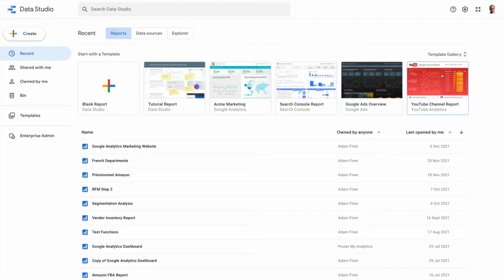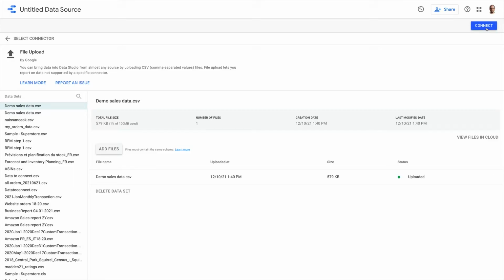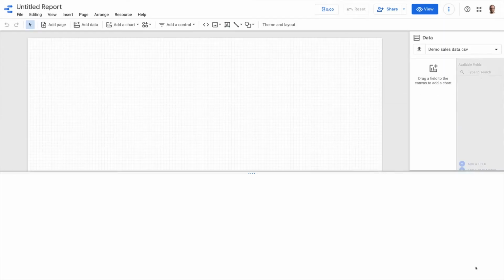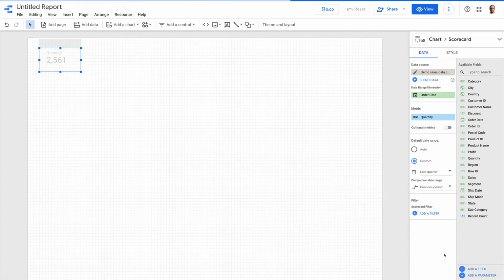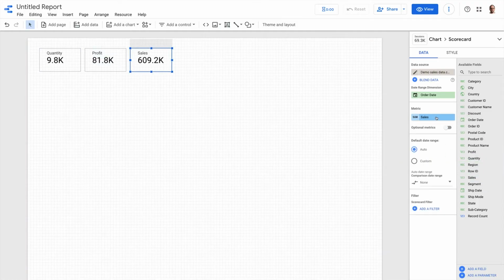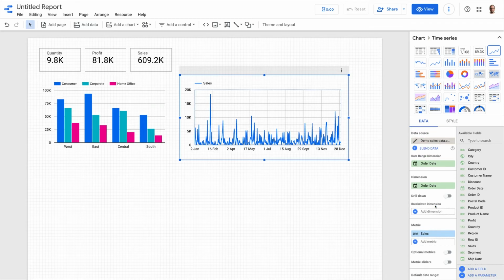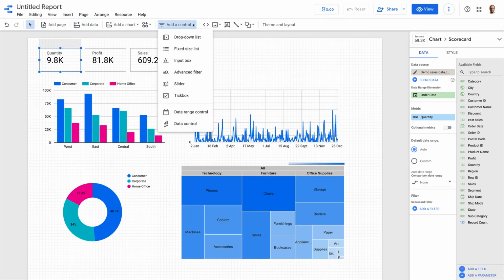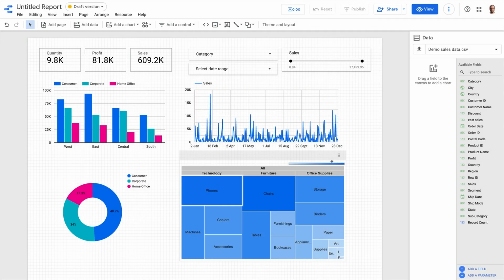Get Started with Looker Studio in 15 Minutes | 2025 Looker Studio Tutorial For Beginners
🎓 GET MY FULL *5-HOUR* LOOKER STUDIO COURSE!

In this quick 15-minute tutorial, you'll learn how to get started with Google Looker Studio. This versatile tool can help you analyse data and make more informed decisions.

If you're new to Looker Studio, or if you want to learn more about this powerful software, check out this quick tutorial! By the end of this short video, you'll have everything you need to get started working with Looker Studio!

🎯 Want to become a Business Intelligence Analyst or level up your data skills?
Explore practical tools, real-world projects, and expert-led courses to boost your BI career.

🎯 LEARNING PATHS
BI Analyst Starter Program
BI Consultant Masterclass

🛠️ LEARN BI TOOLS
Power BI
Looker Studio

📊 PRACTICE PROJECTS
All Projects
Ben’s Pizzeria
Hotel Reservations
Multi-Channel Marketing
Call Centre

🎥 RECOMMENDED VIDEOS
7 Steps to Your 1st BI Job
Learn Basic SQL (15 min)

📚 FREE EBOOKS
Dashboard Design Tips
Skills for BI Success
7 Steps to Your 1st BI Job
100 BI Analyst Interview Questions